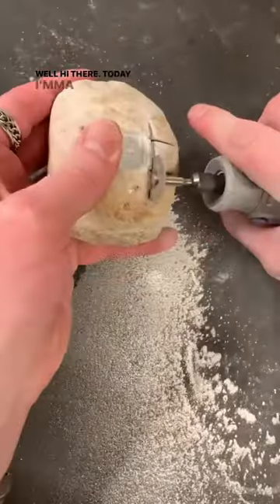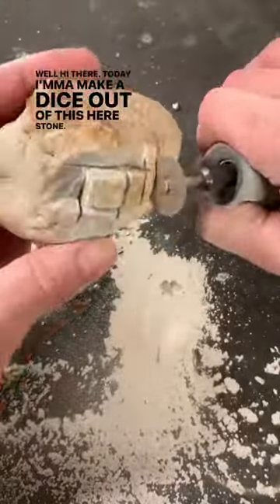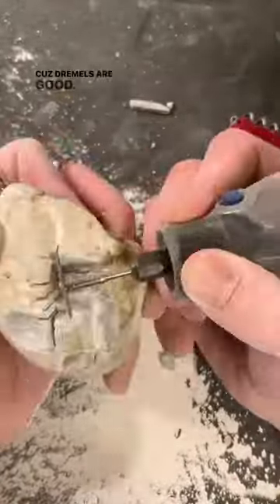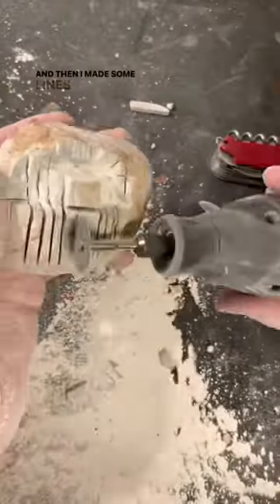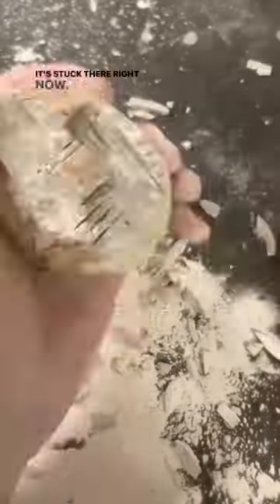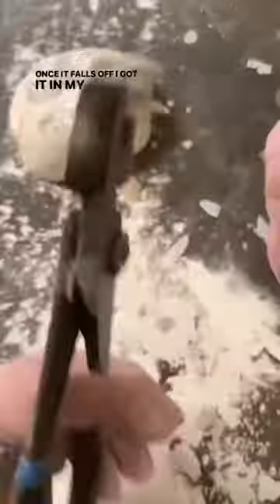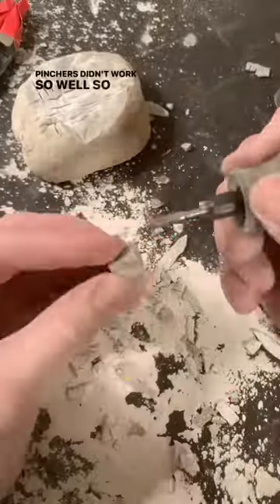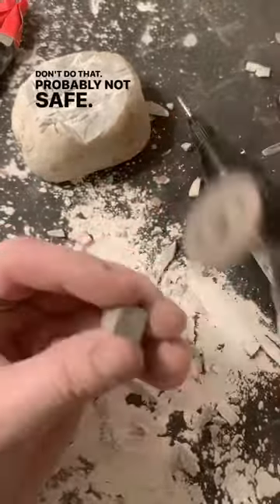Stone Carving Mastery: Watch a Pro Turn Stone into Dice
In this entertaining and informative video, you'll witness an expert stone carver using a Dremel tool and a buck knife to turn a block of stone into a set of beautiful dice. With a relaxed, slack-jawed accent, the carver guides you through each step of the process, showcasing their impressive skills and attention to detail. As they shape the stone into perfectly balanced cubes, you'll be struck by the artistry and precision involved in this ancient craft. Whether you're a seasoned sculptor or a curious beginner, this video is sure to spark your imagination and leave you in awe of the beauty of stone. In addition to its artistic appeal, the video is also a comedy goldmine, filled with hilarious moments and plenty of chuckles. So if you're looking for some inspiration for your next sculpting project, or just want to enjoy a bit of lighthearted fun, make sure to check out this video of a stone carver carving dice with a Dremel and a buck knife!